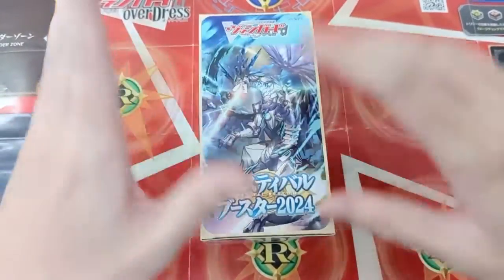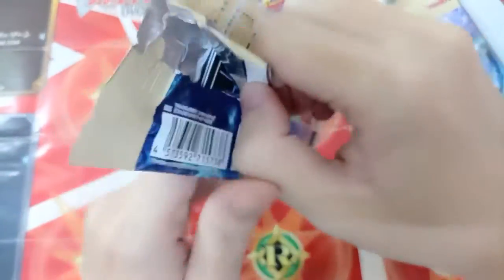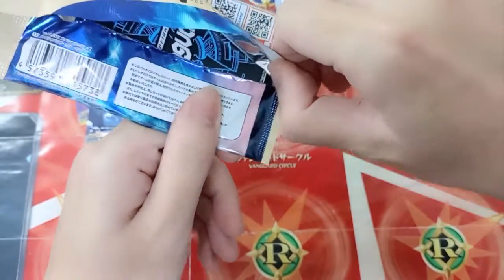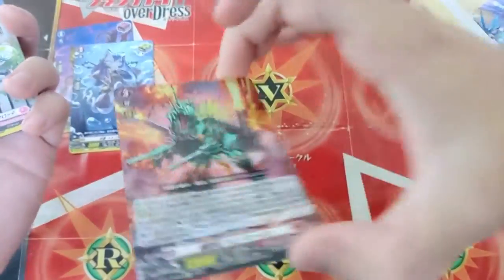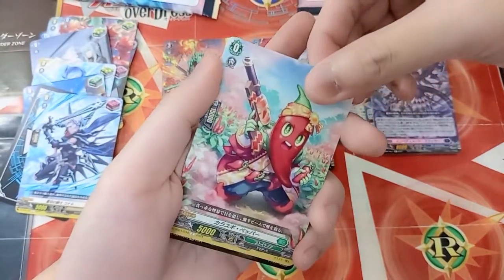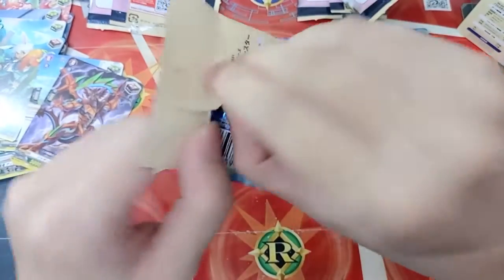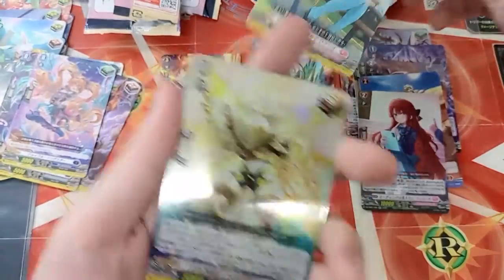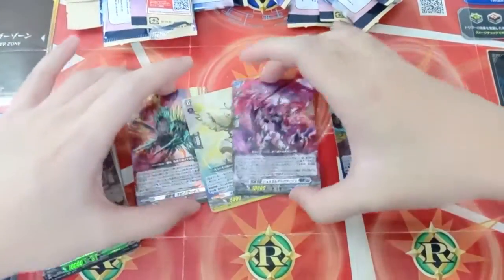Cardfight!! Vanguard DZ-SS01 Festival Booster 2024 Unboxing!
W or L?

This video is for viewers aged 13+ and above.